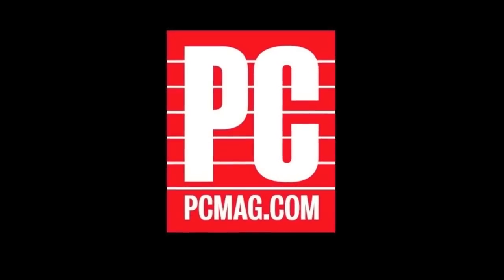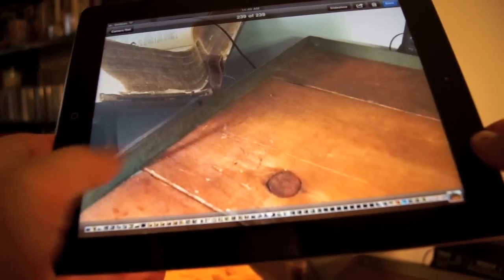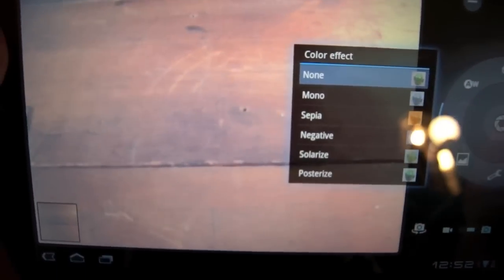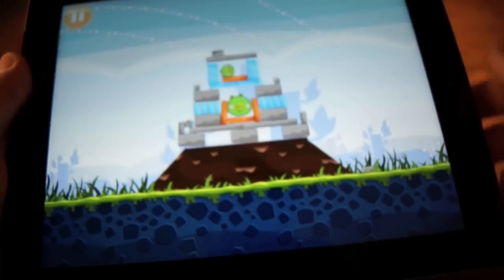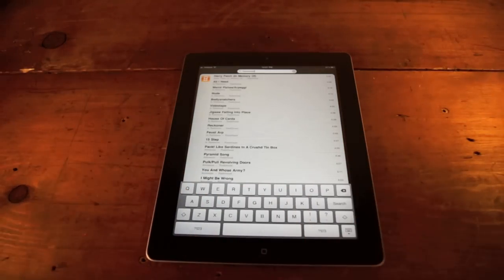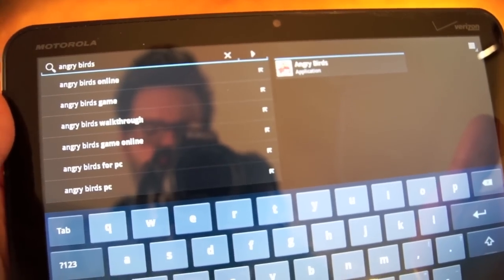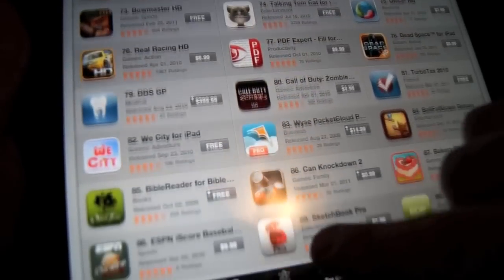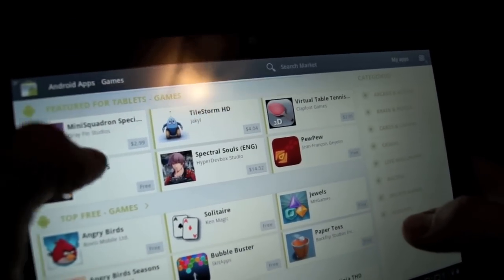PCMag: Apple iPad 2 vs. Motorola Zoom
A look at the key features of the two new tablets. For more, head to PCMag.com.